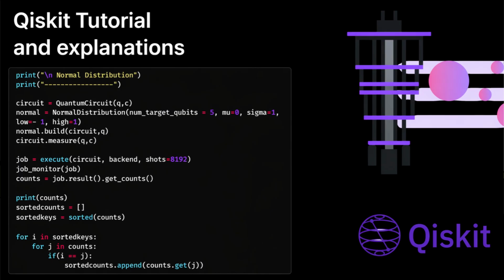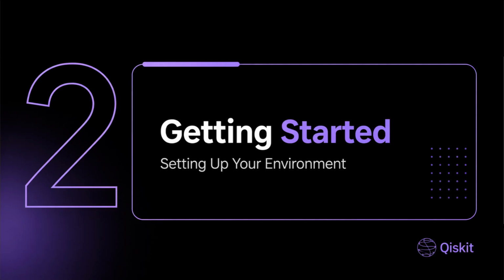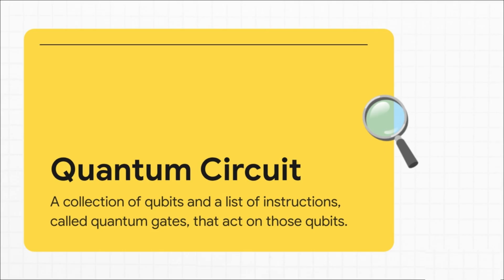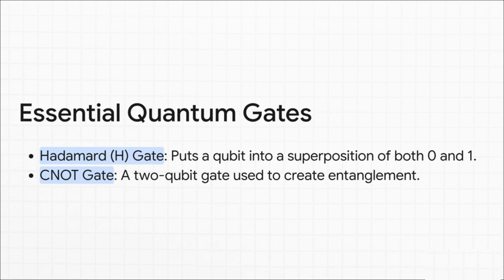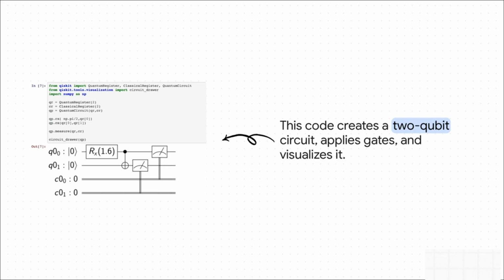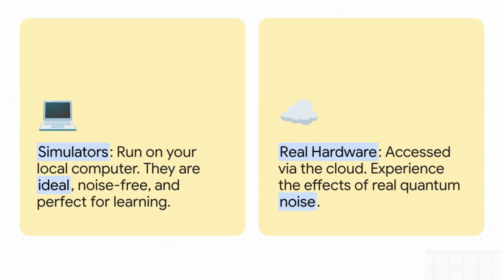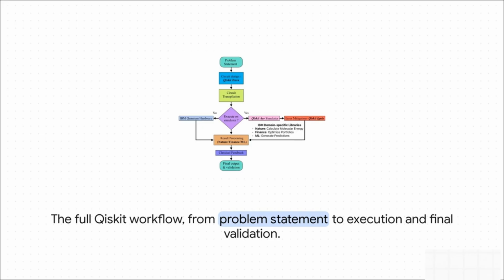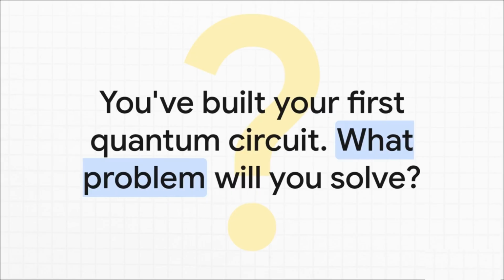Build Your First Quantum Program in 6 Minutes (Qiskit)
Learn how to use Qiskit to build your first bell state from scratch

In this beginner-friendly tutorial, we walk through the core concepts of quantum computing and show you how to implement them using Qiskit. You’ll learn how qubits work, how to create quantum circuits, and how to run simulations step by step.

At Quantlock we curate educational videos about Quantum Computation that aren't too complex yet not too basic, to help jumpstart careers and hobbies.

These videos expect viewers to have a basic understanding of qubits and quantum information beforehand as these videos assume so and don't go in depth when it comes to basic quantum information, this channel focuses on exploring different perspectives and analyzing advanced topics in a format for all to understand.